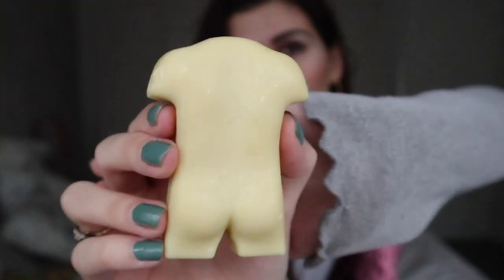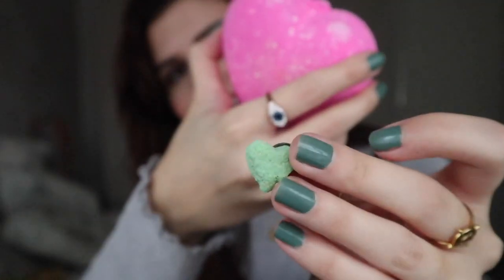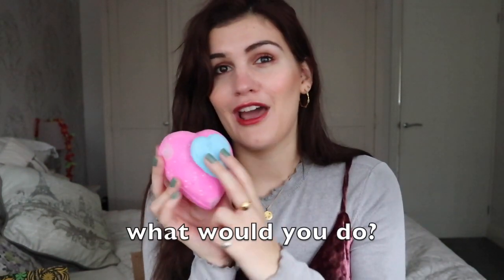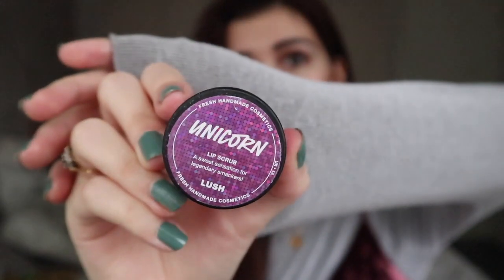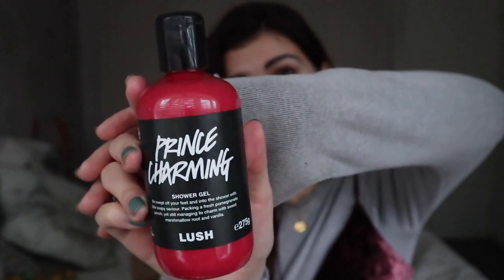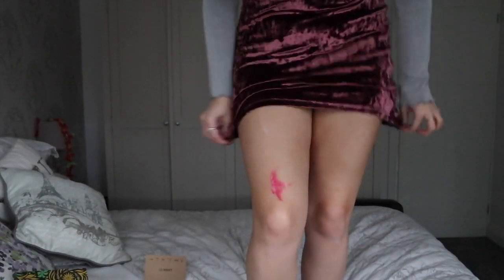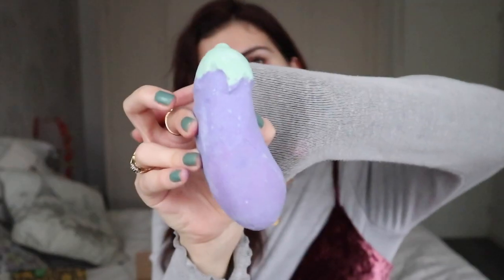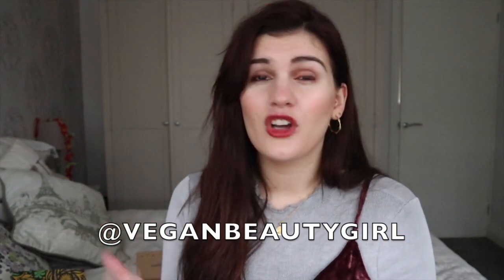Lush Valentines Haul 2020 | peaches, aubergines and perfumes oh my 🍆👀 (all vegan & cruelty free)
HAPPY VALENTINES DAY M'LOVERS
Sometimes I wonder if I prefer Lush Valentines to Lush Christmas ... it's all just so cheeky! My favourite products from this haul were: the unicorn lip scrub, naked attraction body massager (omg that bum just feels so good!) and the aubergine 🍆💕